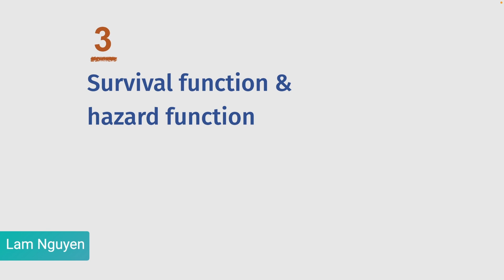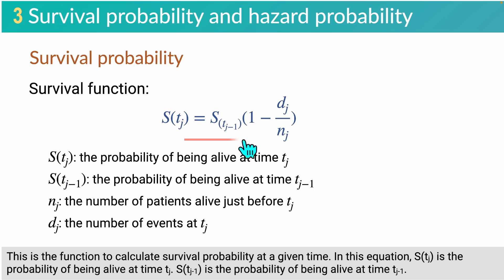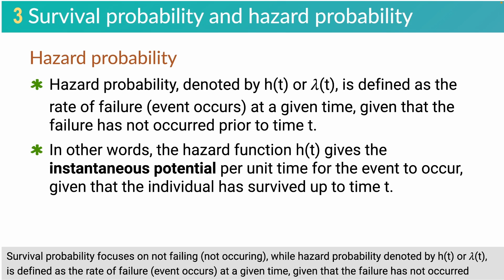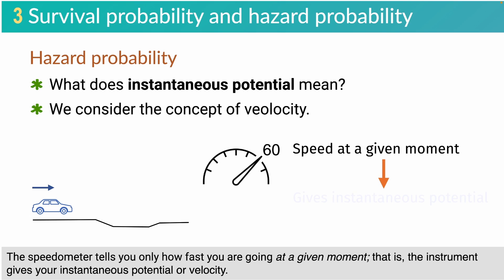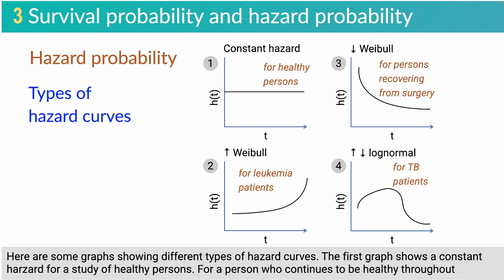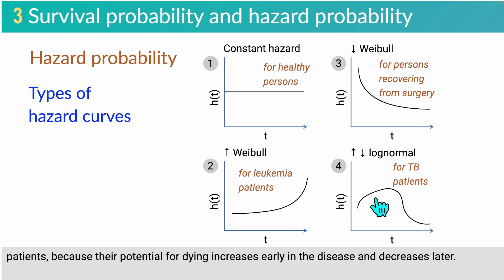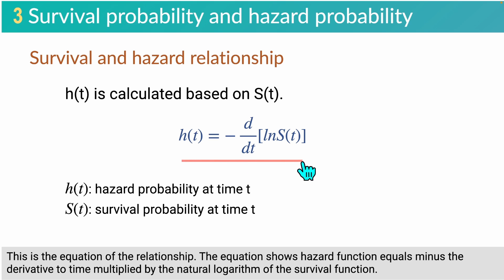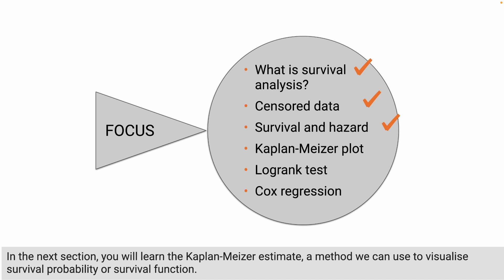Survival function and hazard function [Clearly Explained] - [Survival Analysis Part 4]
This tutorial shows you what survival probability and hazard probability are and how we calculate these values. You also learn about their differences and their relationship.

Online courses:
1. Data analysis using R for beginners (Phân tích dữ liệu bằng R cho người mới bắt đầu)

2. How to write a better thesis (Làm thế nào để viết tốt khóa luận và luận văn tốt nghiệp)